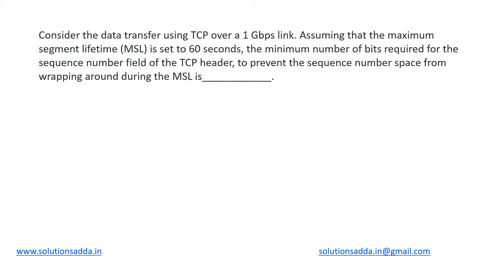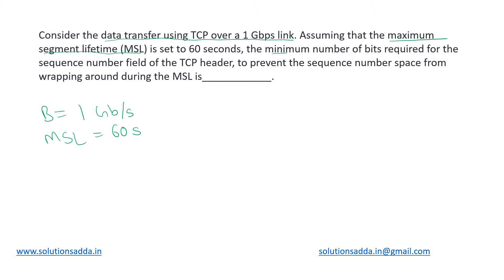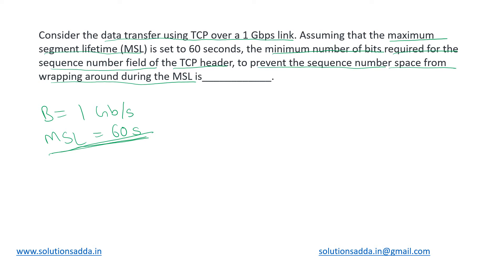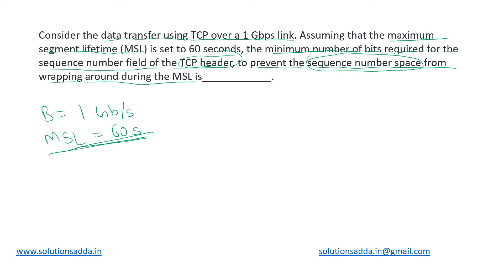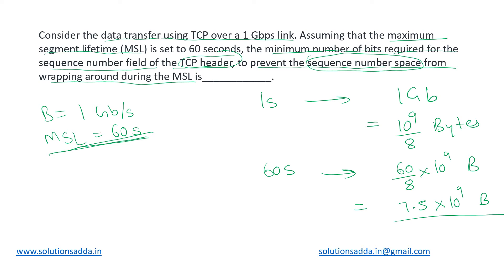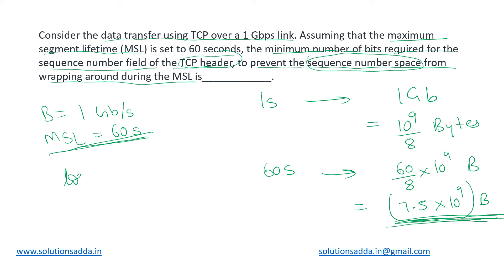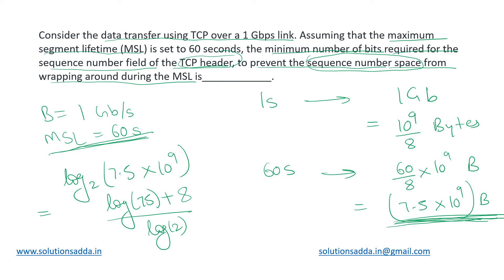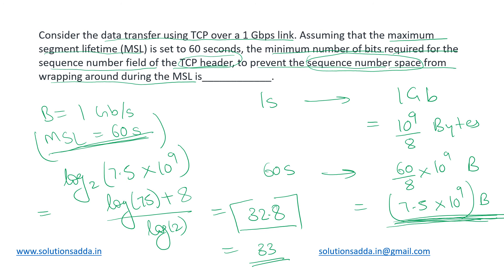GATE 2022 | CN | MSL | TCP HEADER | GATE TEST SERIES | SOLUTIONS ADDA | EXPLAINED BY POOJA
GATE 2022 Q60: Consider the data transfer using TCP over a 1 Gbps link. Assuming that the maximum segment lifetime (MSL) is set to 60 seconds, the minimum number of bits required for the sequence number field of the TCP header, to prevent the sequence number space from wrapping around during the MSL is____________.